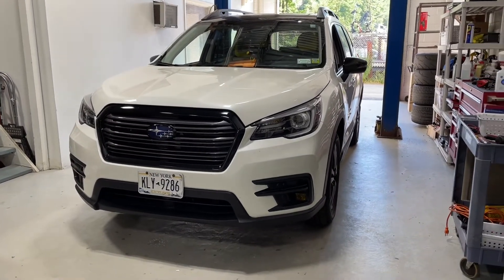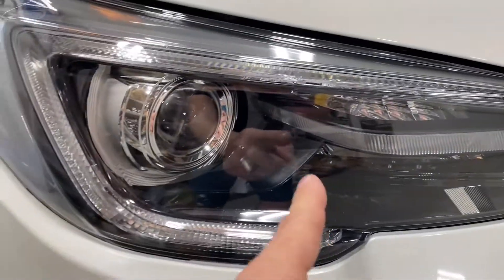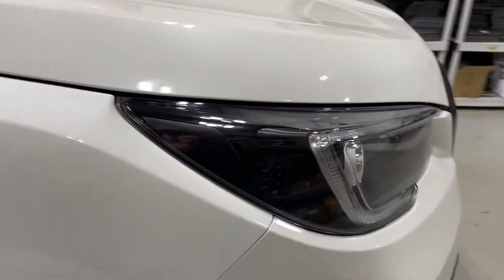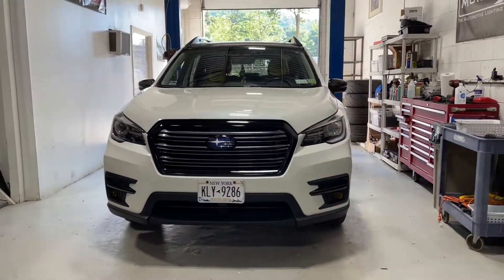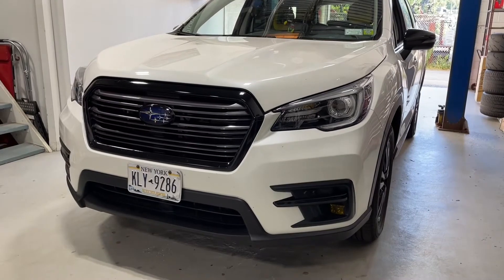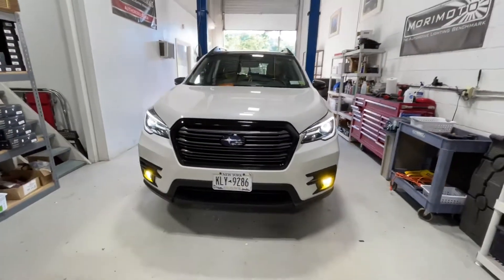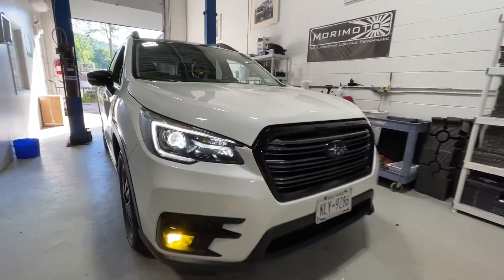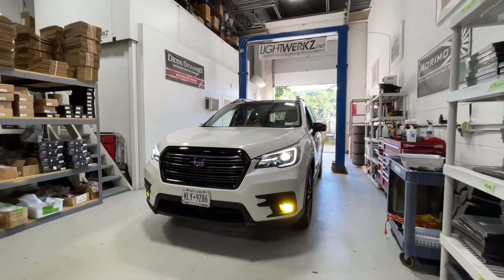Subaru Ascent - Blacked Out Factory LED Headlights